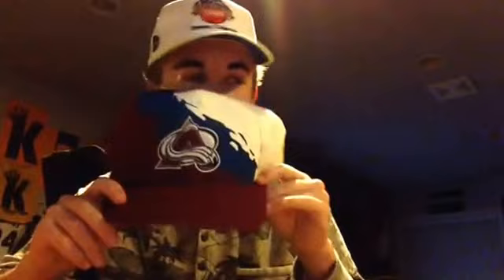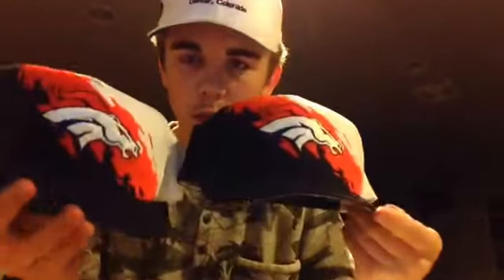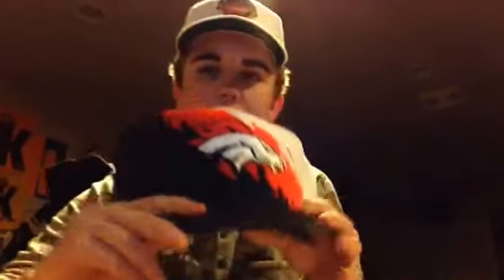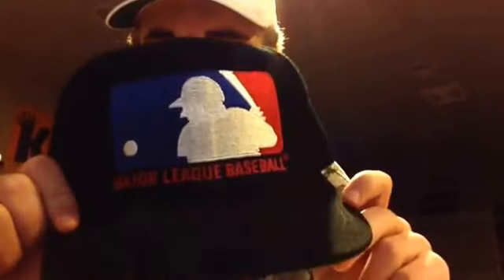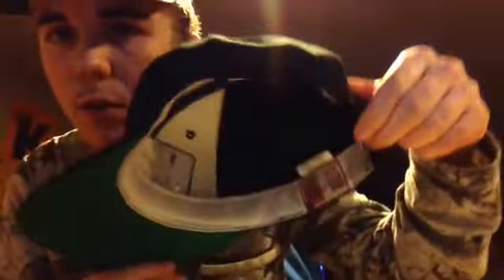Vintageandsnap Q/A video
Thanks everyone for asking questions, and watching! Let me know what you think, and tell me what kind of content you want next!

3rd person to DM with feedback gets a free hat (surprise hat)